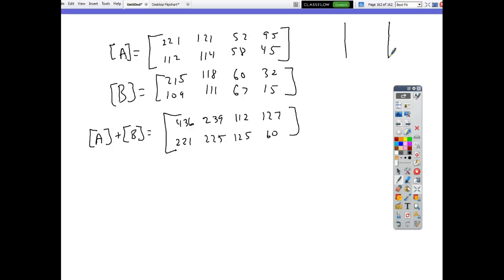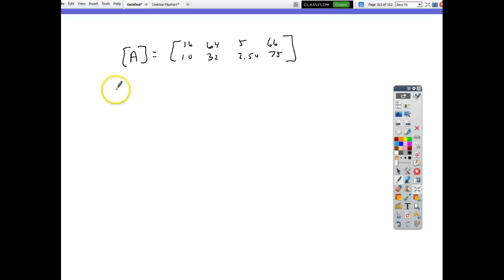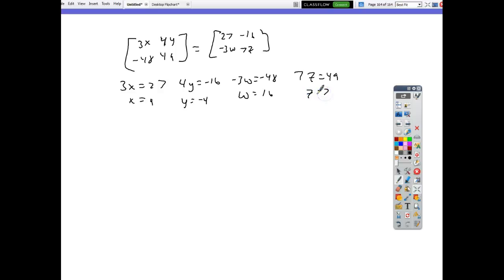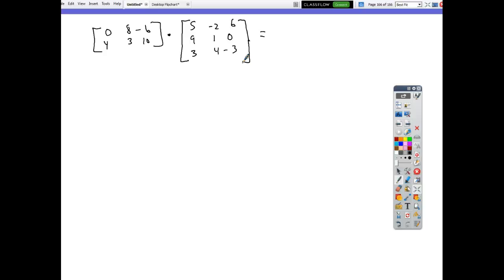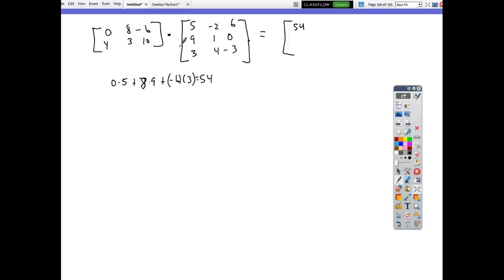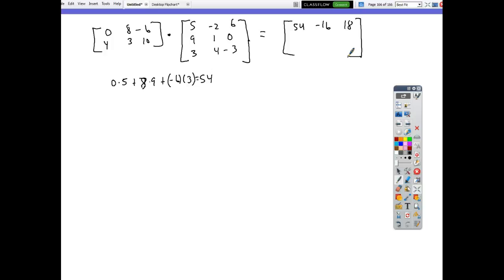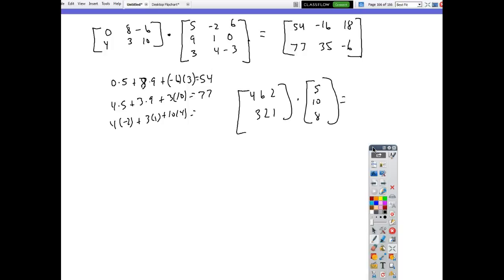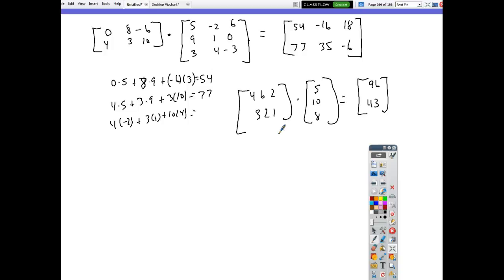TPC MAtrix intro 6-7 6-9